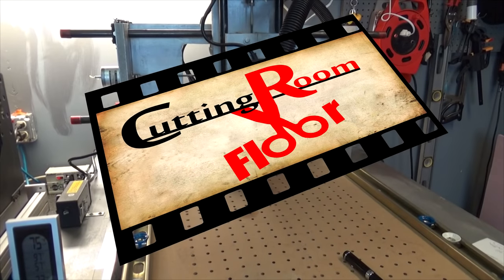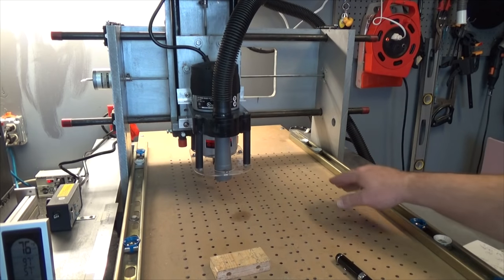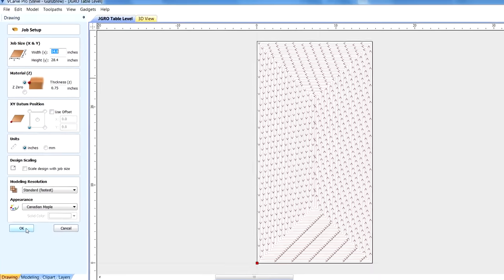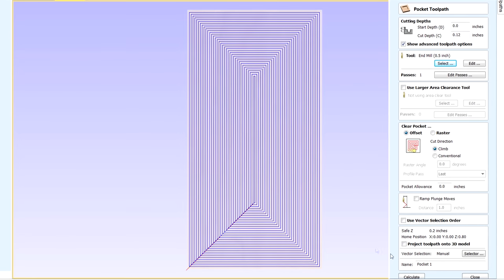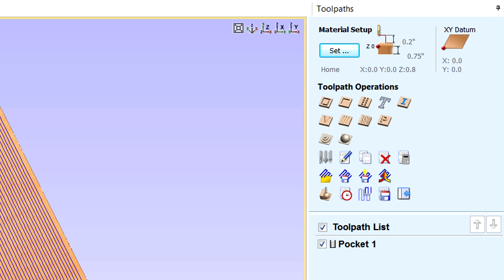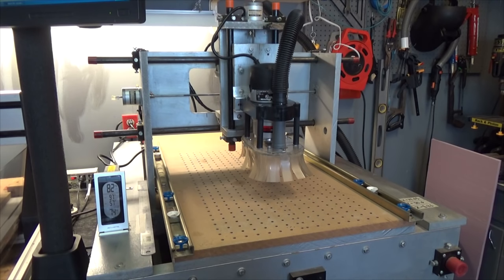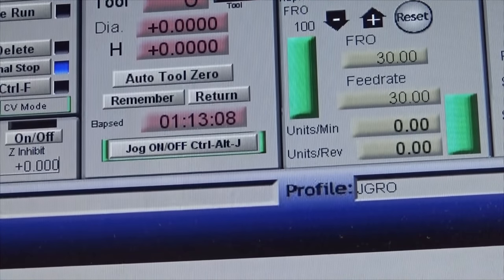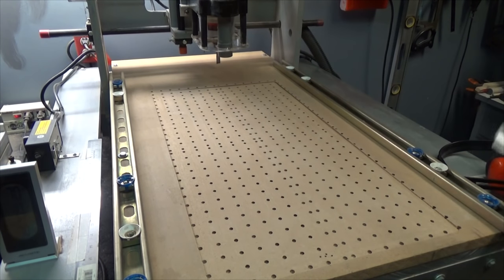How We Level CNC Table to Flatten - Cutting Room Floor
This is some extra footage of preparing the CNC machine for first use. This outlines how we flatten our CNC table using VCarve Pro to design the pocket to be cut by Mach3.

How I Level a CNC Table to Flatten - Cutting Room Floor
Leveling A CNC Table

The Guru Brew is a weekly entertainment show that is posted on the internet every Saturday with a frequent bonus upload on Wednesday. Our videos are mainly aimed at subjects like science, computers and technology and everything gadget related (we love gadgets). Our aim is to present these video lessons and demonstrations in a very simple, easy to understand way that any novice can grasp. Please join us as we document our techie adventures where something fun and new is always brewing.